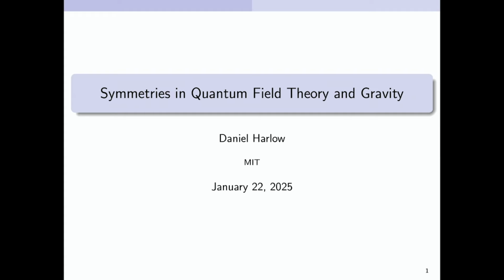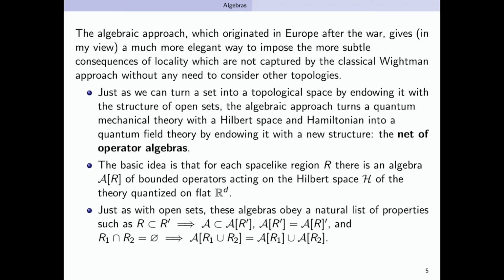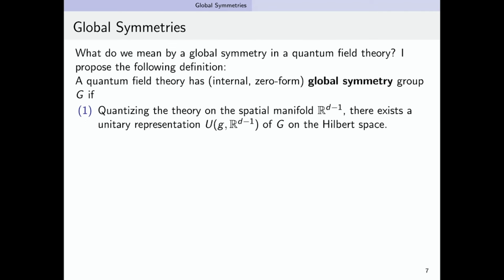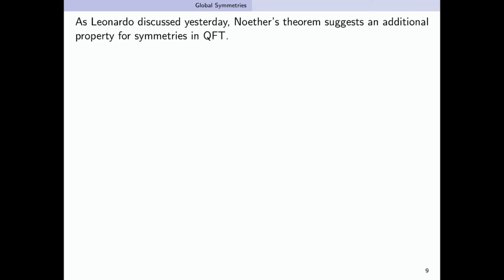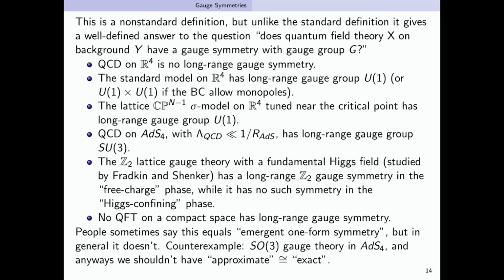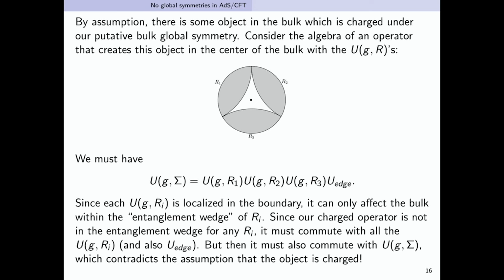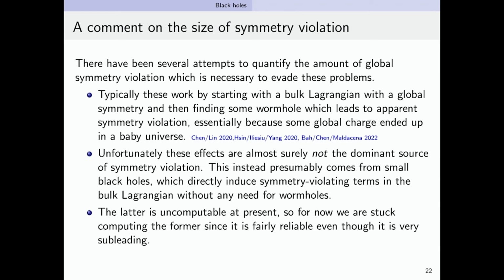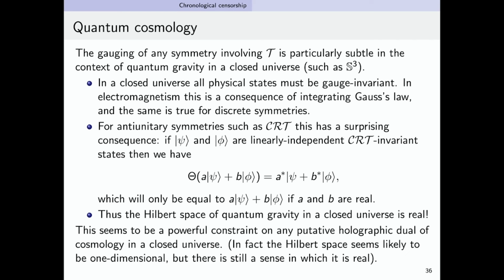Daniel Harlow | Symmetries in Quantum Field Theory and Gravity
Workshop on Symmetries and Gravity 1/22/2025

Speaker: Daniel Harlow, MIT

Title: Symmetries in Quantum Field Theory and Gravity